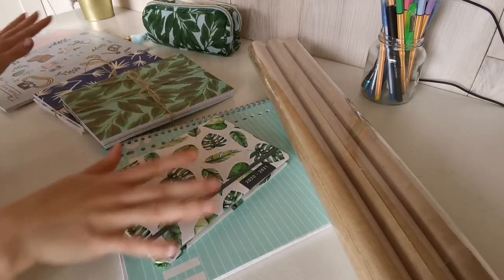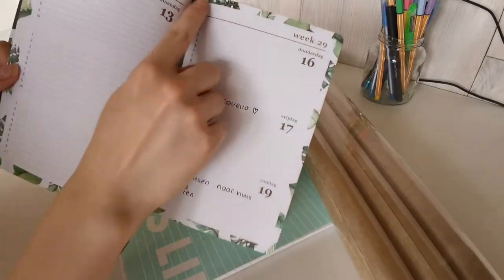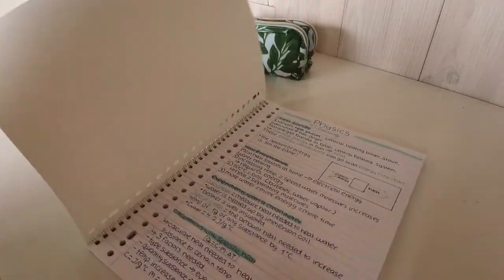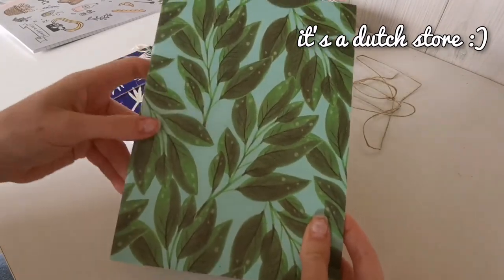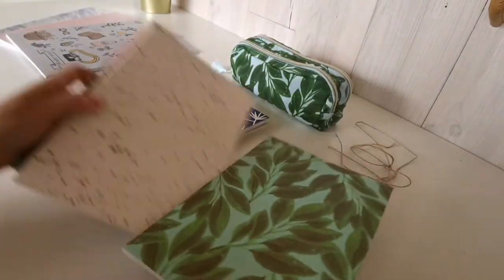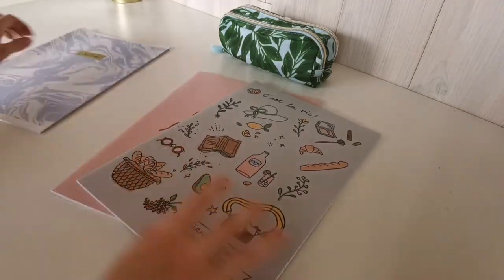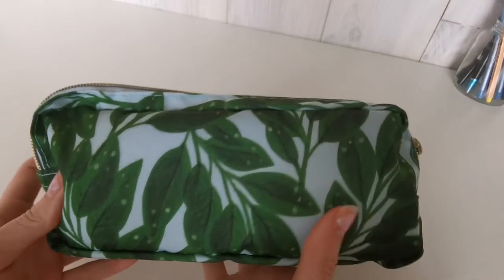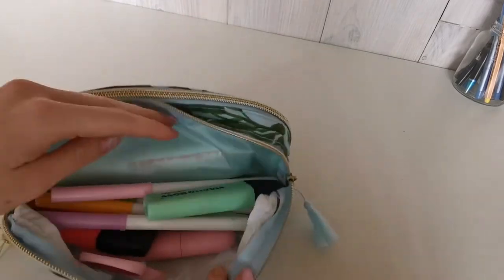MY SCHOOL SUPPLIES shoplog for upcoming year ~ blogbyannabel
Hi everyone!
In this video you can see what I all bought for school. :) Oh and comment a red heart emoji if you read this! :)
TIME STAMPS:
00:00 intro
00:07 preview
00:20 agenda
00:43 wrapping paper
00:55 summary notebook
01:11 smaller notebooks
01:53 bigger notebooks
02:11 pencil case
02:31 outro

There will be coming soon a video about what's in my pencil case!

intro made by madi dianna, go follow her! :)

MUSIC ( I do not own this or claim this is mine )
Wander - iksonmusic
3:30 a.m. ~ lofi hip hop / jazzhop / chillhop mix [study/sleep/homework music] - Feardog
ABOUT ME:

Hi everyone!
My name is Annabel and I am a 15 year old girl from the Netherlands. I love being creative and productive. On this channel you will find productivity tips, motivation, life habits, favorite apps for self care, daily routines, journaling and so much more!

xxx Annabel